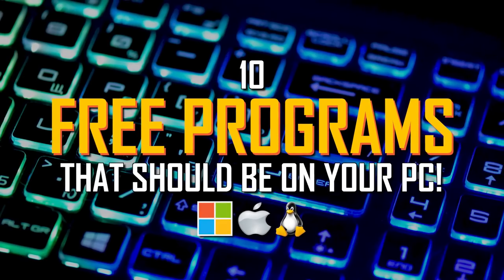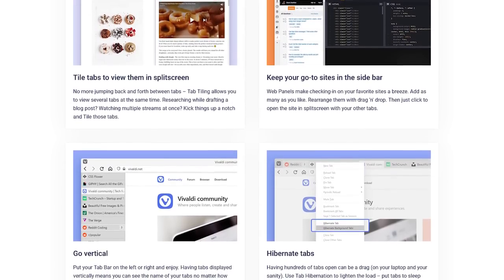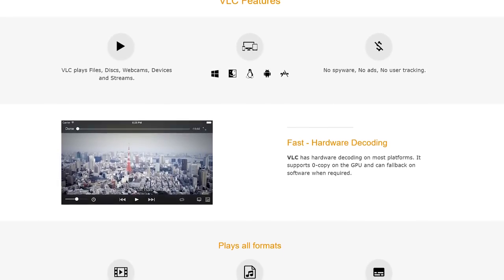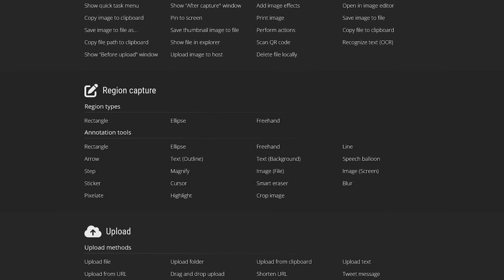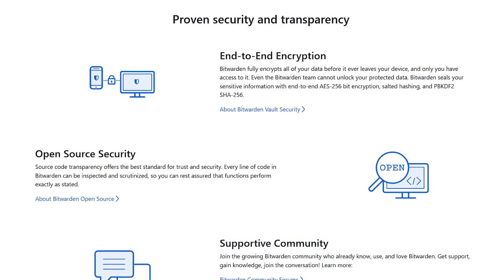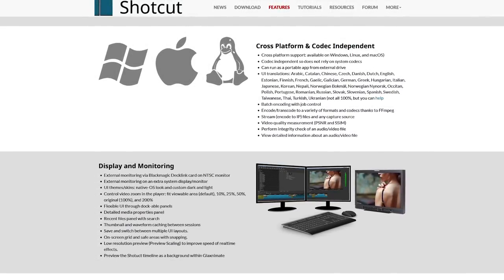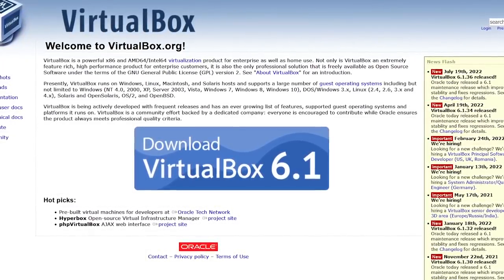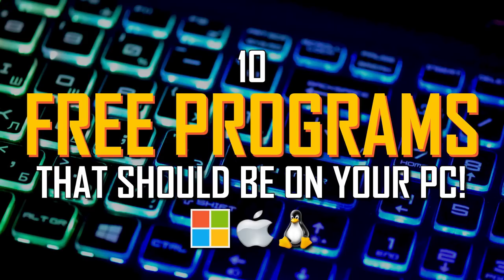10 FREE PROGRAMS That Should Be On YOUR PC!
If you’re needing free programs to install on your new computer or looking for free alternatives to expensive software, we’ve got you covered. In this video, I’ll show you 10 free programs in various categories focusing on what we think are the absolute best in each category. In addition for advanced users, we’ll have a few bonus programs for you to check out as well near the end of this video. All of which are feature packed with most being available for Windows, macOS, and Linux.

0:00 Intro
0:29 Internet Browser
1:48 Office Suite
2:35 Media Player
3:08 Antivirus/Security
3:49 Screen Capture
4:36 Screen Recorder
5:19 Password Manager
6:11 Torrent Client
6:36 Video Editor
7:43 Image Editor
8:11 Virtualization Software
8:35 Vector Graphics Editor
8:59 3D Computer Graphics Toolset

Brett In Tech is a leading source for the technology that we use each day. Whether it’s discussing computer operating system tricks, the latest tips for your mobile phone, finding out about the newest gadgets, or letting you know about the best free software for your computer, Brett In Tech has boundless topics on technology for the astute YouTube viewer.